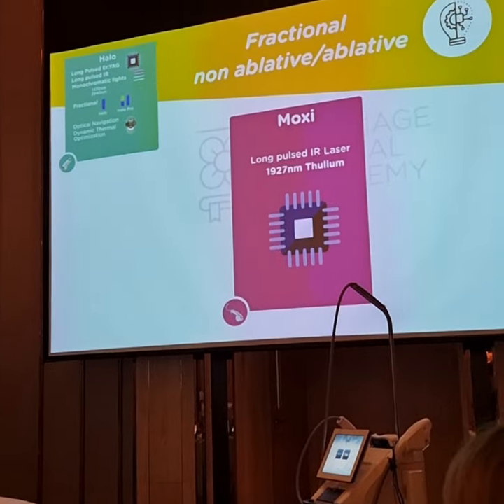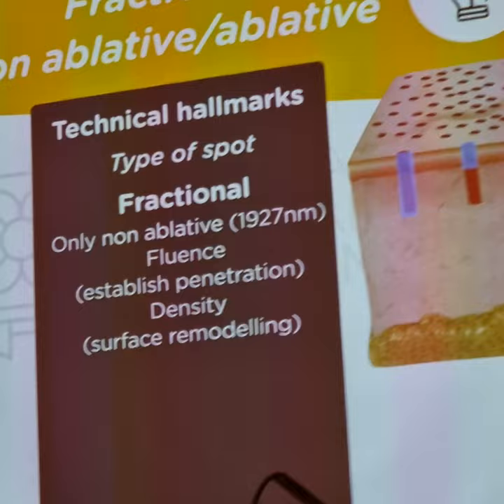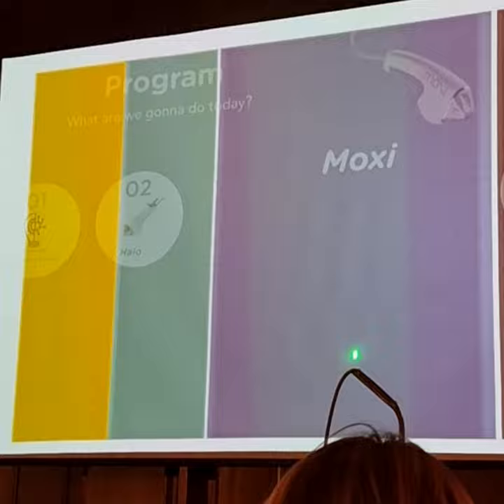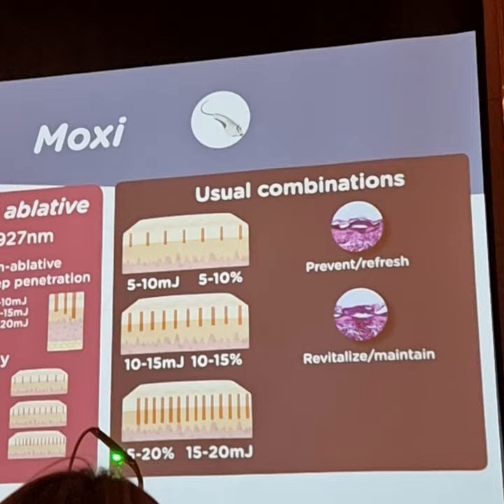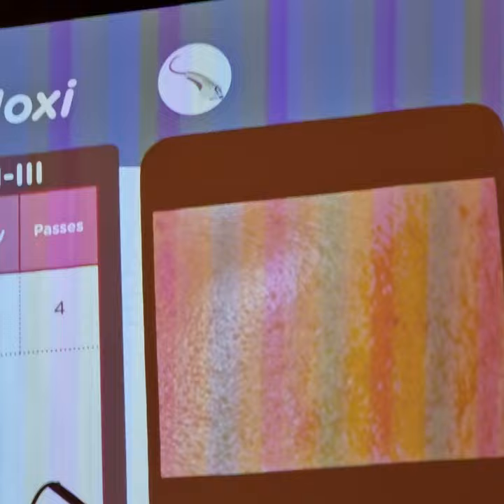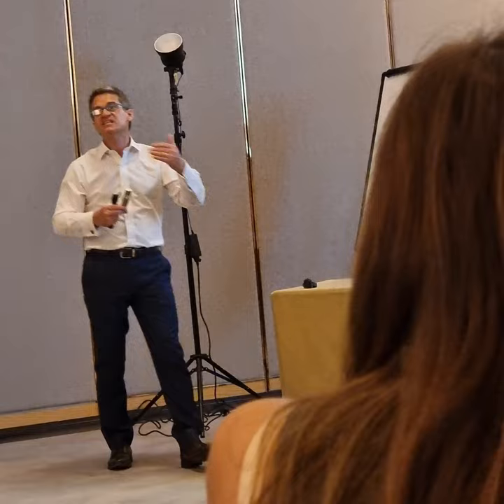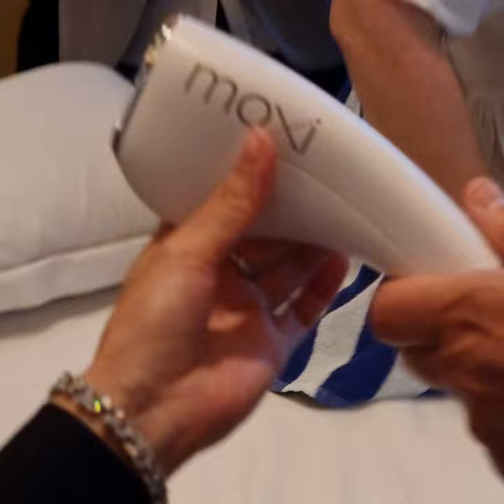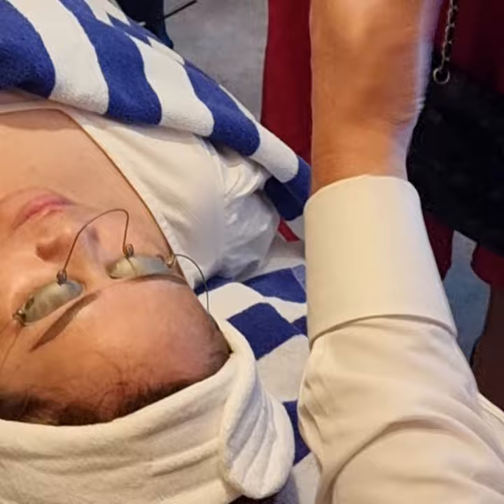LASER CONFERENCE IN DUBAI